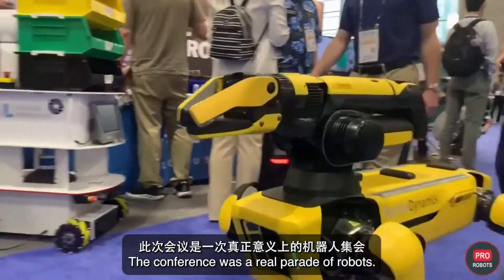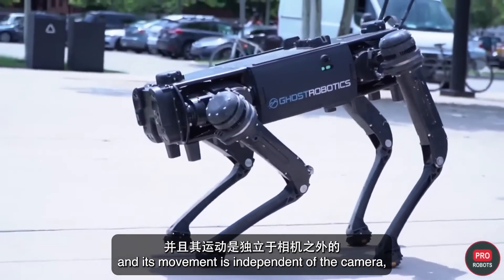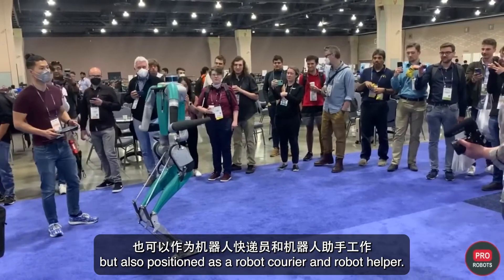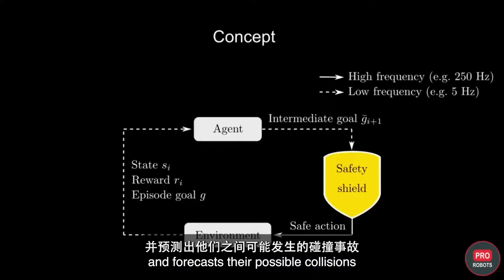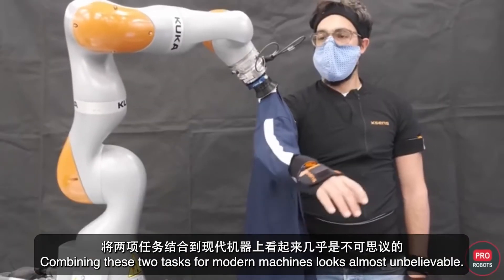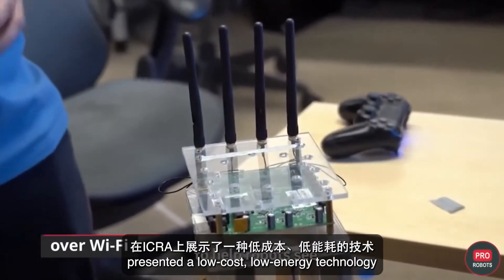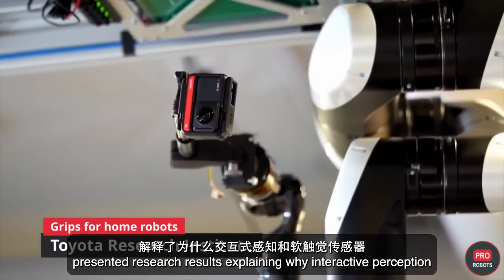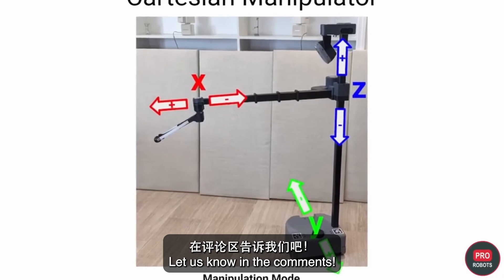【ICRA2022 北美自动化学术大会】吸引超七千开发者/ 慕尼黑工业大学推出强化深度学习RL促成机器人第一定律实现！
宾夕法尼亚于今年主办了国际机器人与自动化学术会议（ICRA2022），会上有来自95个国家的7000名参与者，分享了会走、会开车、会飞、会游泳的机器人。AgileX机器人公司的轮式和履带式平台机器人可负重150公斤，其可在崎岖的地形行走，甚至爬上台阶，越过浅水、沟渠和泥路。除此之外，还可以自主绘制地形，导航绕过障碍物，规划路线。Ghost Robotics带来军方生产的VISION 60机器人，在水下可以正常运转半小时，可用于远程安全和日常巡检。戴森推出了家用机器人，智能机械臂可执行多种任务。展会中还有婴儿伴侣机器人、疗养院助手机器人，快递员机器人等等。你会想要这样的家庭助手吗？快来评论区告诉我吧

看更多有趣内容：
【全球机器人快讯】活体皮肤机械手指｜特斯拉发布“擎天柱”机器人马斯克高调宣传其战略地位

大家好！这里是PRO ROBOTS的中文官方账号。
在这里我们分享关于机器人、无人机、人工智能和虚拟现实领域的优质视频！
也很高兴与机器人公司合作共同创建机器人视频内容，借助PRO ROBOTS，您可以与全世界分享您公司的信息，欢迎私信我们！

0:00 预告
0:28 波士顿动力公司的机器人
0:45 动物机器人
0:56 The VISION 60 robot from Ghost Robotics
1:35 宇树科技机器狗
1:46 Robots Clearpath Robotics and PAL Robotics
2:20 Agility Robotics敏捷机器人
2:41 Qbrobotics的五指灵巧手
3:09 AgileX Robotics 移动平台
3:52 Cyber-Physical Systems Research 物理网络系统研究
4:44 ETH Zürich的混合现实界面
5:28 MIT Wears 人类的机械人
6:24 TartanDrive的无人机数据集
7:04 Wi-Fi移动机器人
7:34 GelSight Fin Ray capture from MIT
8:23 Toyota Research Institute的家用机器人
9:12 Hello Robot可上下移动伸缩辅助机器人